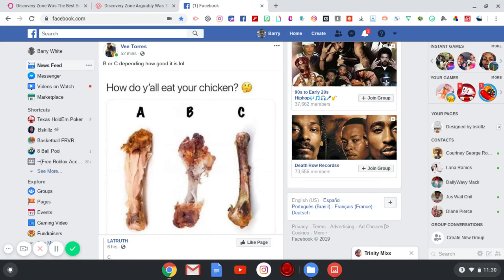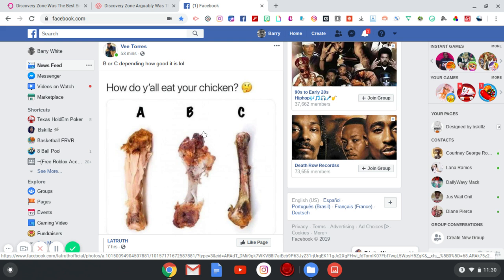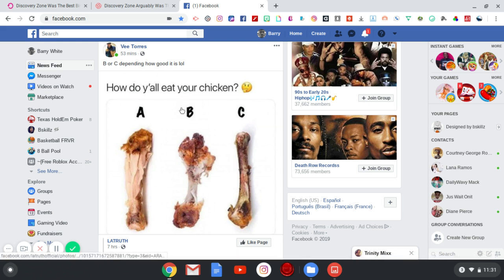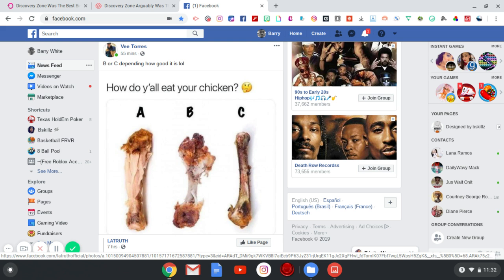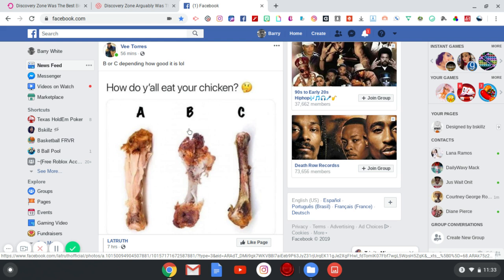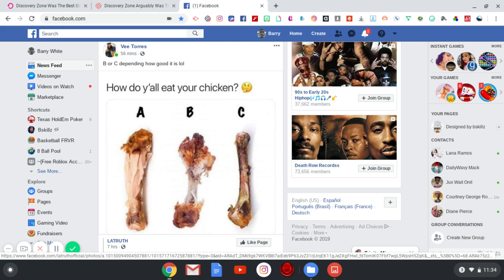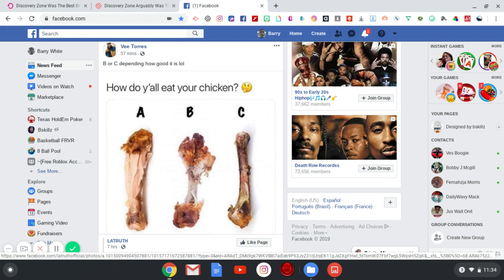How do y'all eat your chicken/Most frequently asked Question on Social Media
How do you eat your chicken?
Option A B or C